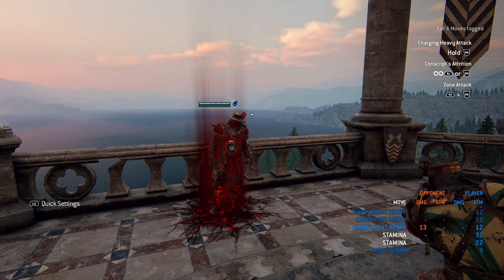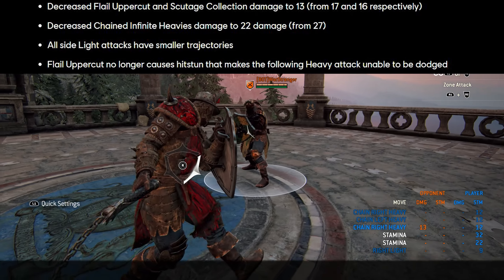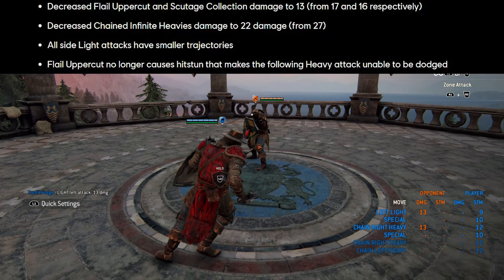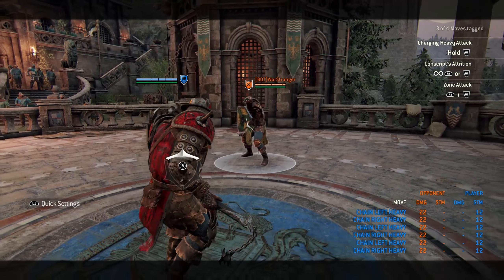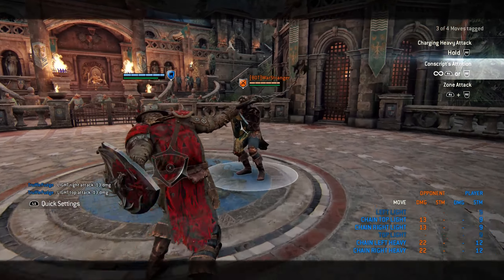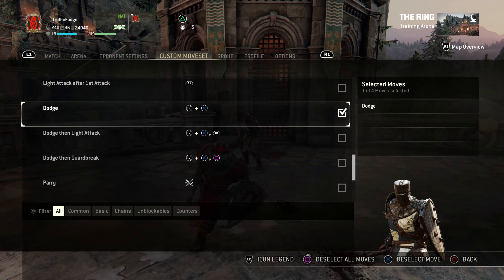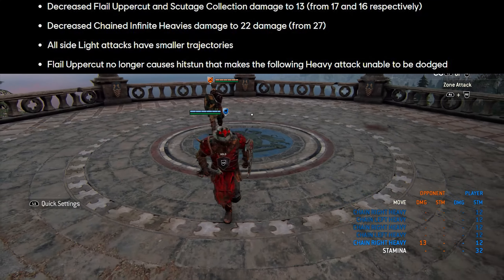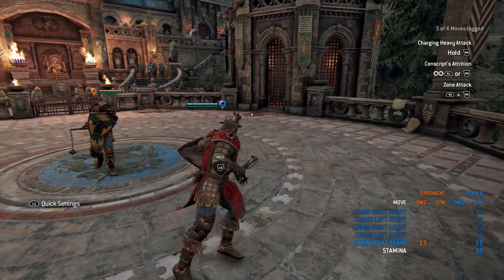Conqueror NERF! After just 1 week! [For Honor]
Additional Info: Platform: PC (Previously PS4 until 22/02/2020)
Outro Song Name: ‘Wait For Me’ by Giraffe Squad
Recording Method: Nvidia Shadowplay